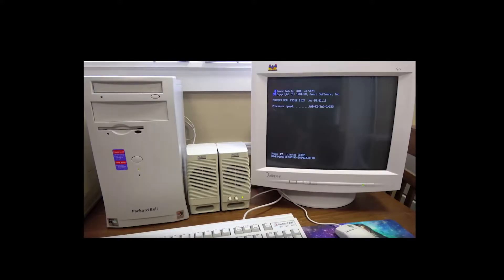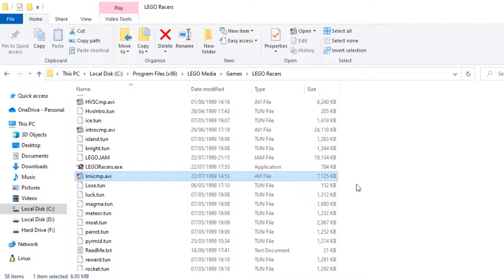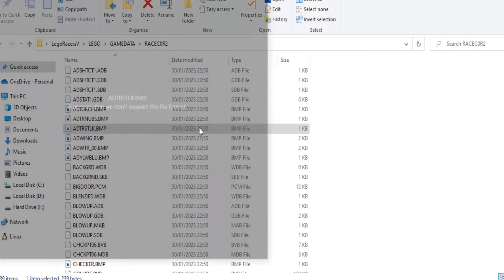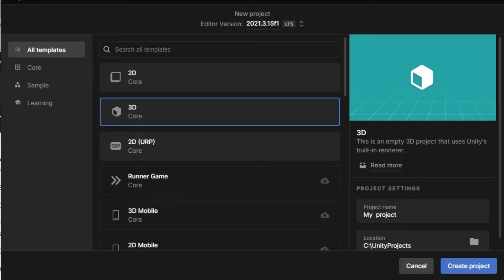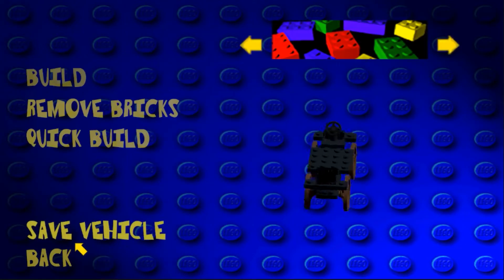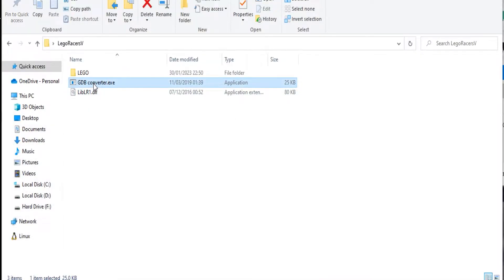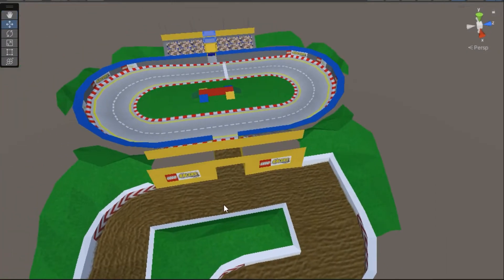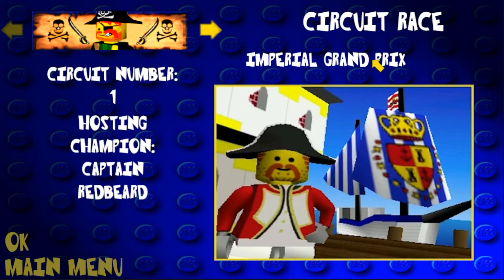Lego Racers in Unity - Ripping models and assets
Welcome to part 1 of my devlog on how I recreated lego racers in unity, in this episode I walkthrough how I extracted the games assets.